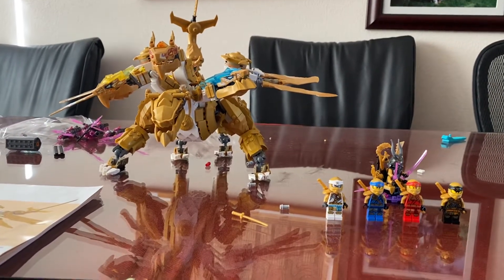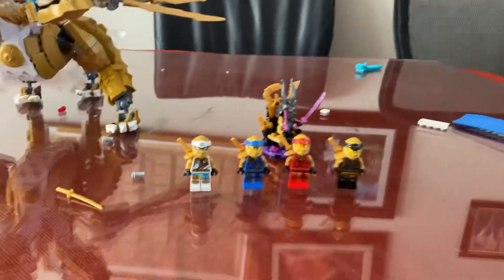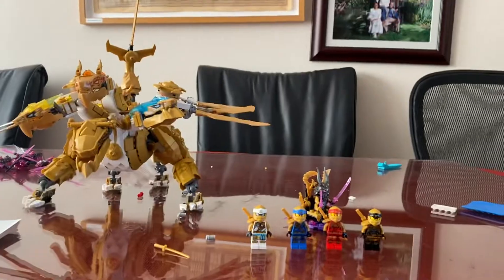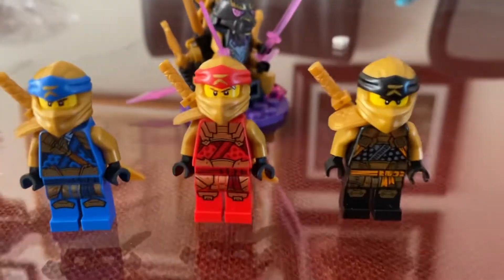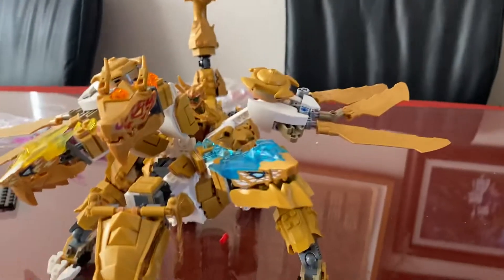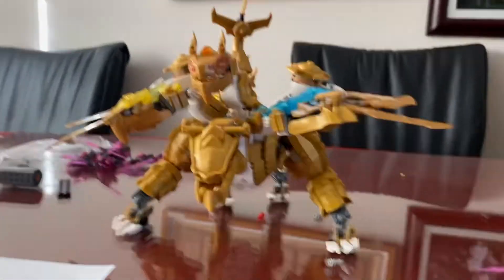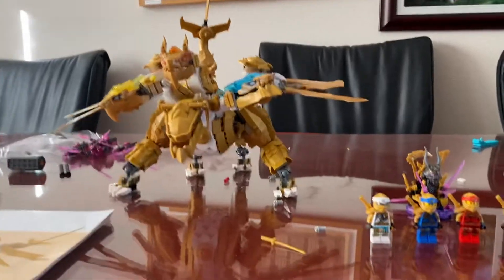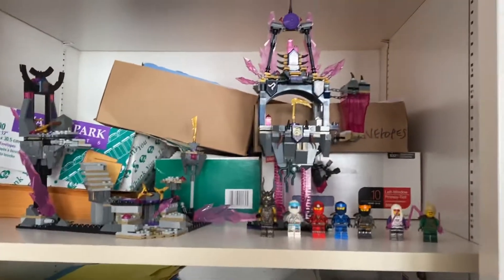Lloyd’s Ultra Golden Dragon 🐉 review